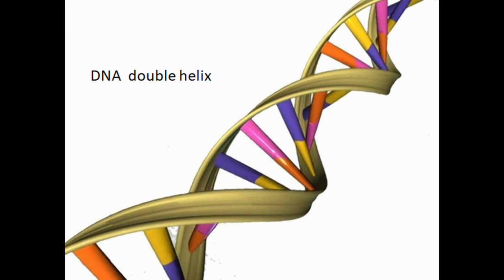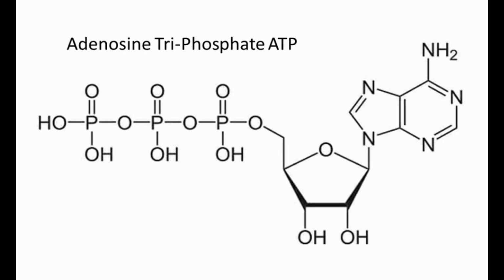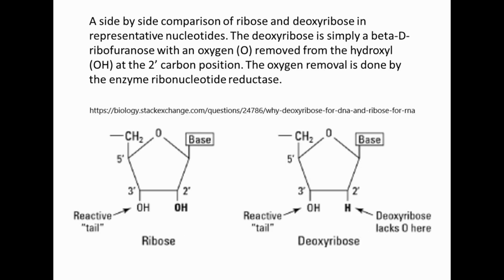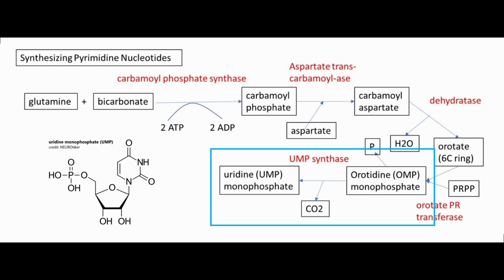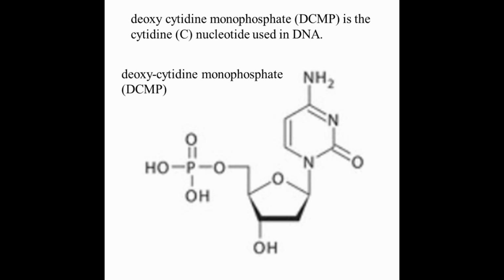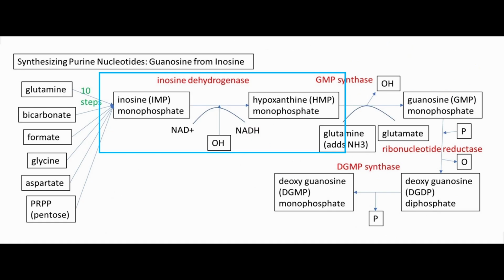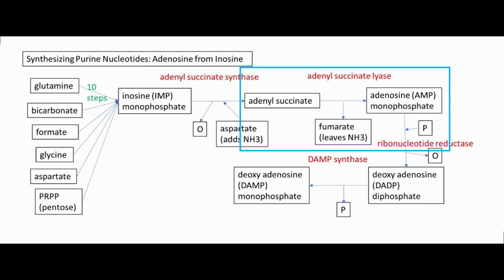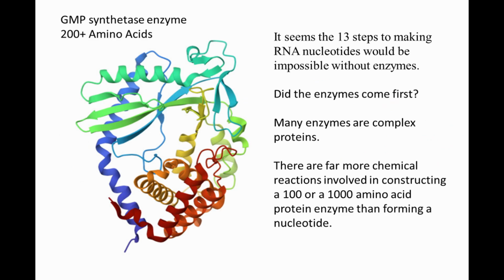ch016b Nucleotide Assembly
How are nucleotides synthesized? This video demonstrates how protein enzymes construct the nucleobases out of amino acids and carbonic acid, and then adds these nucleobases to ribose or deoxyribose sugar to form a nucleoside. Other enymes bond the phosphate PO4 to the nucleoside to form  the full nucleotide that might become a building block for a DNA of RNA strand. Also discusses how nucleotide might be parts of vitamins and co-enzymes like ATP and FAD.